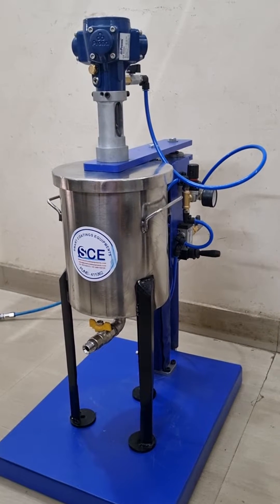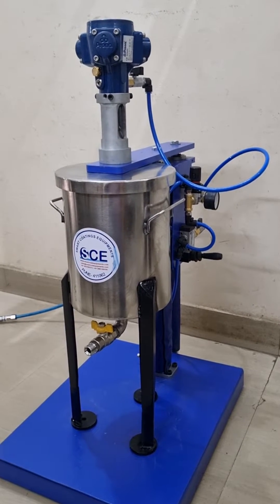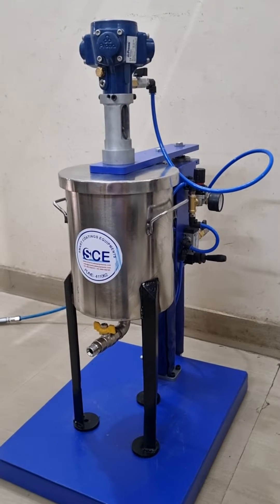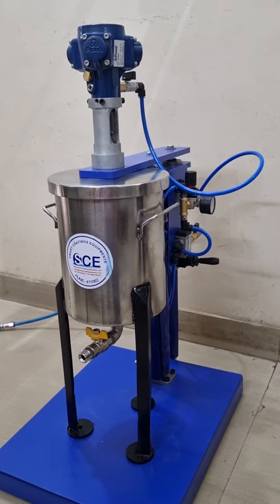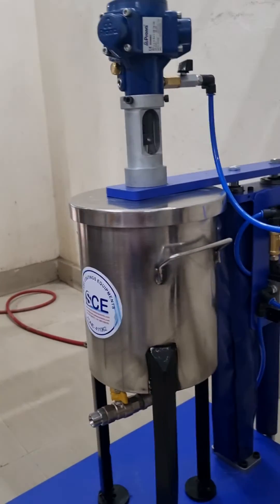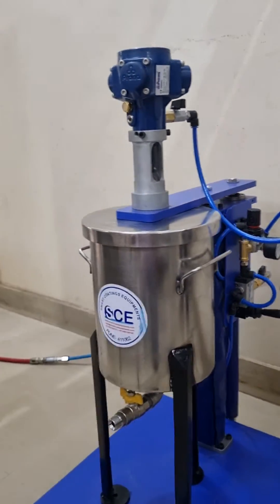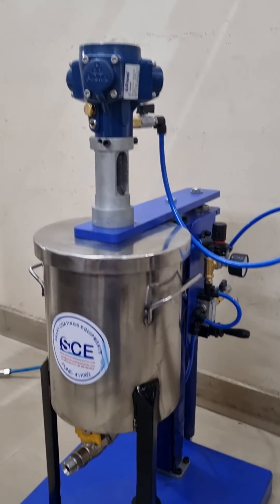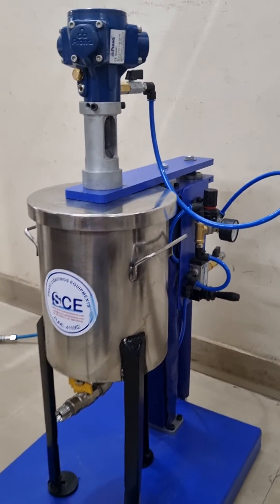Self-Elevating Pneumatic Stirrer with Paint Tank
Self-elevating pneumatic stirrer with paint tank is very unique solution for small or mid consumption paint shades. Best part is one can top-up / refill tank easily as moving out stirrer with lid possible.